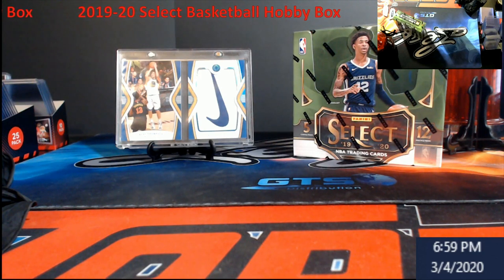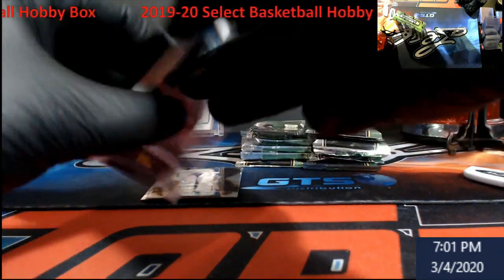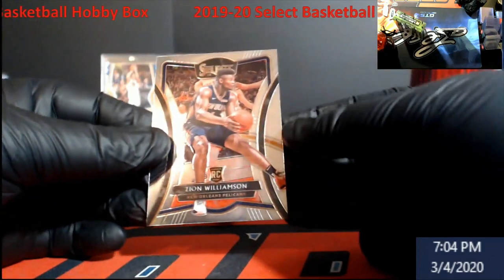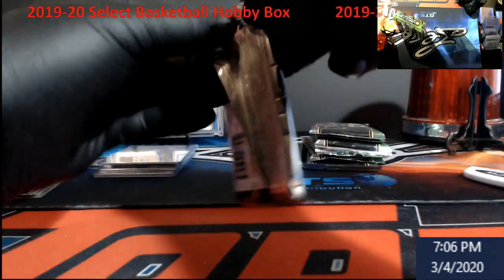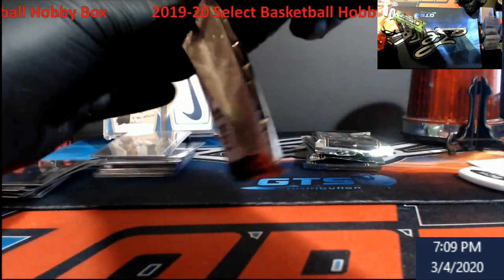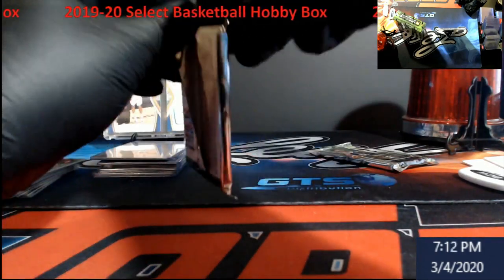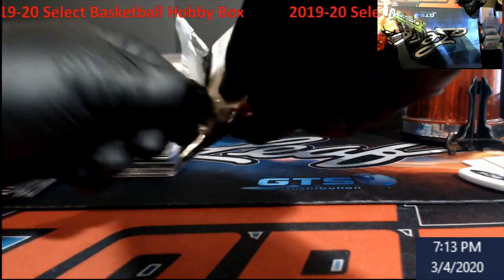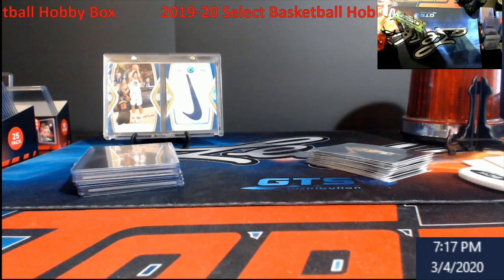Opening the New Release -- 2019-20 Panini Select Basketball Hobby Box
1811 N Dixie Ave #104

Who do I collect:
Roberto Clemente
Michael Jordan
Nolan Ryan
Sidney Crosby
Vintage Cards